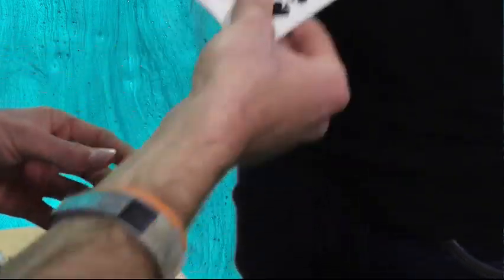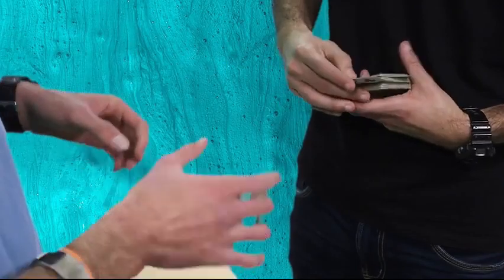Saturn Magic - TCM Finale by Yedidya Darshan video DOWNLOAD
to purchase this item or view our fantastic range of other magic products